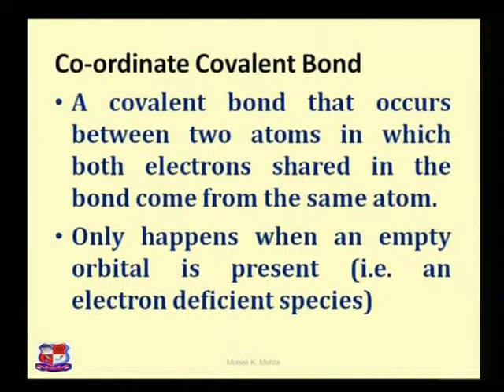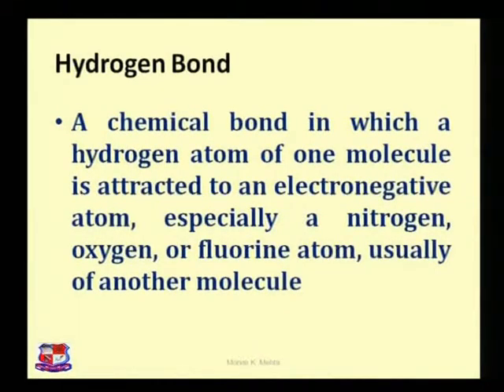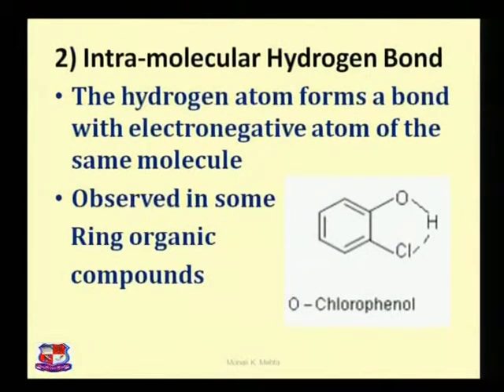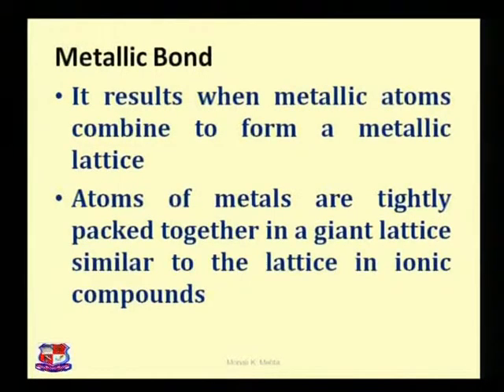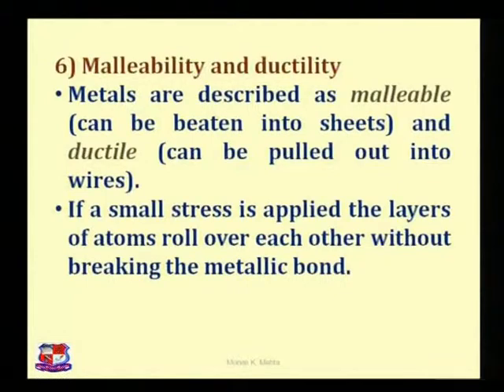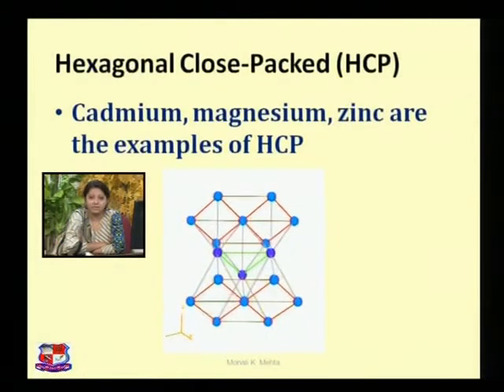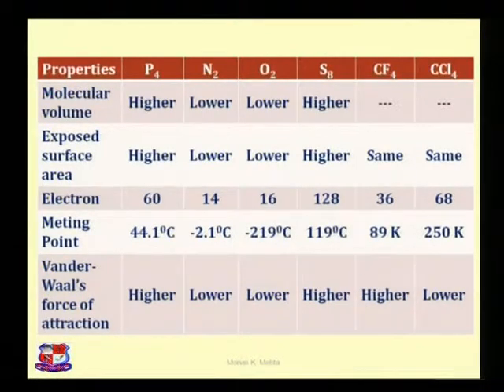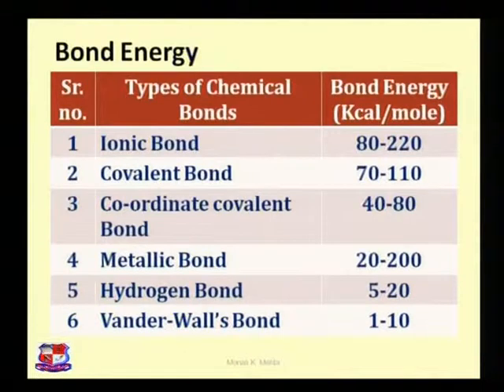Monali Kuldeep Mehta Applied Chemistry Chemical Bondings and Catalysis 2